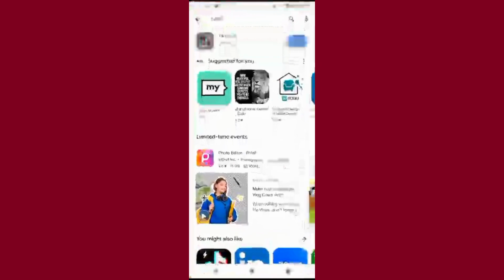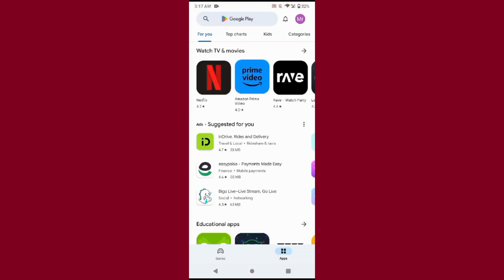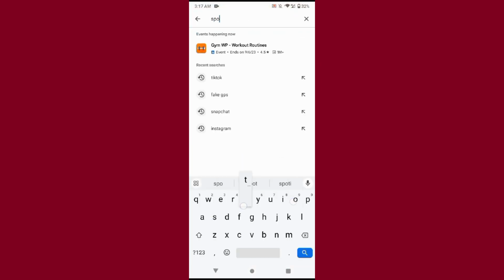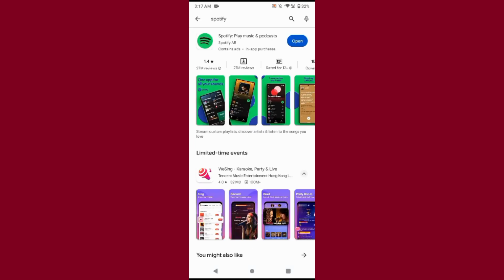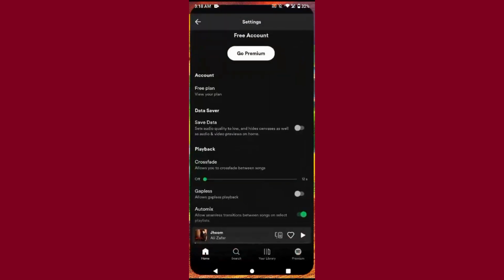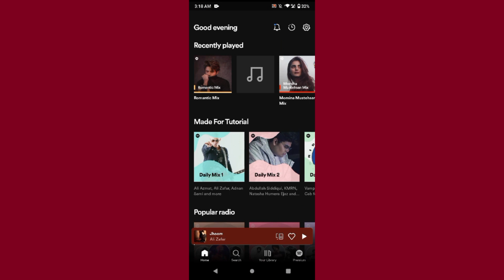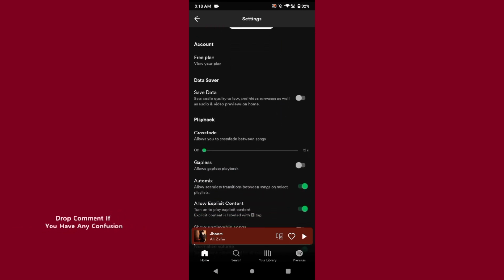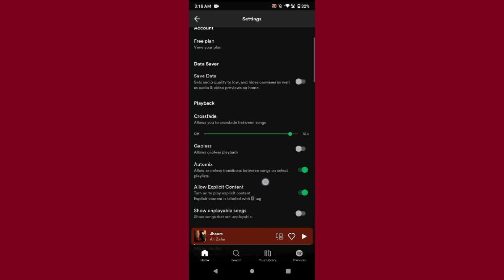How to make songs transition on Spotify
In this video you will learn about How to make songs transition on Spotify in easy way.